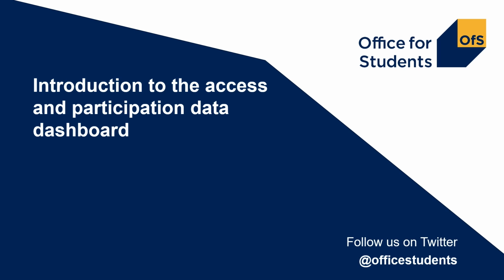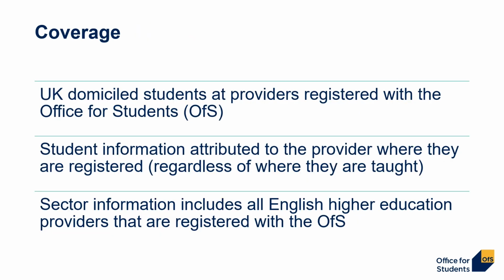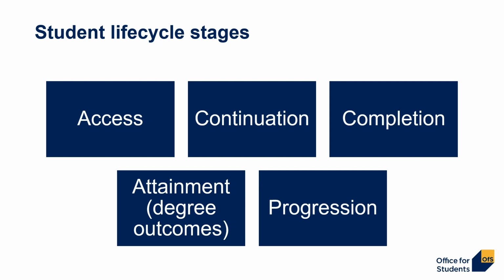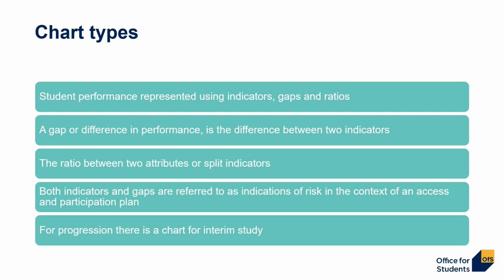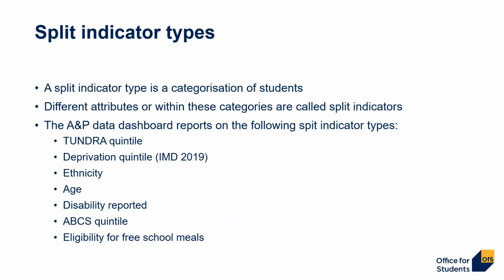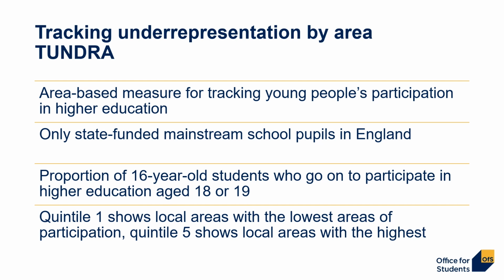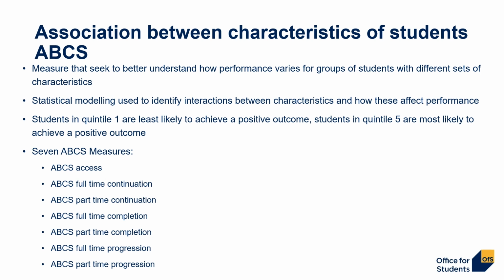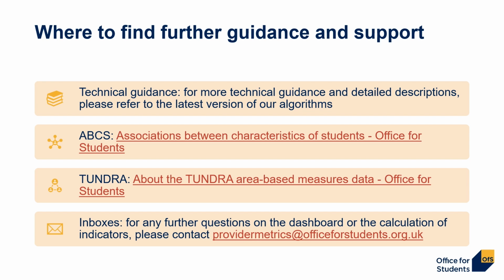Introduction to the access and participation data dashboard